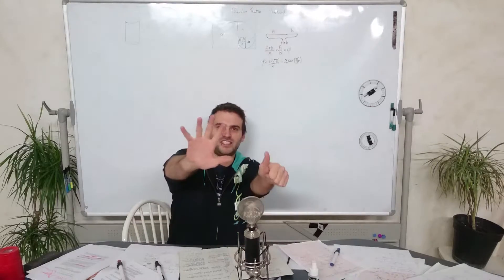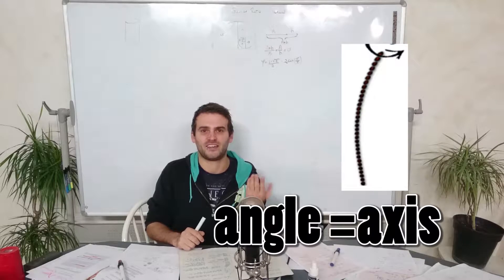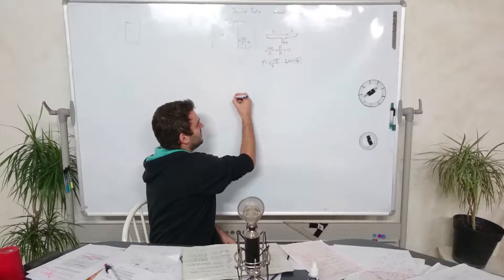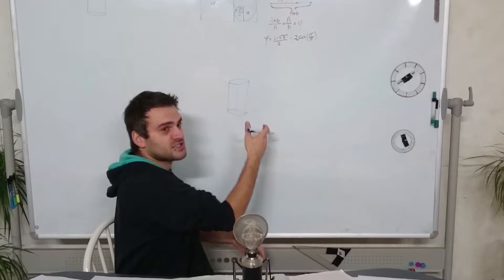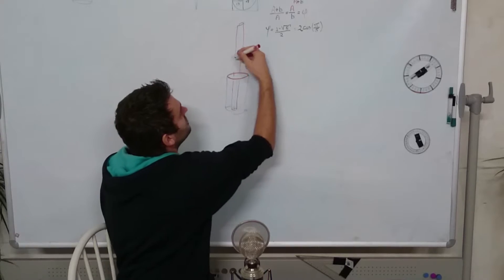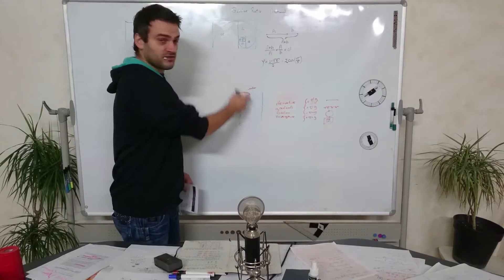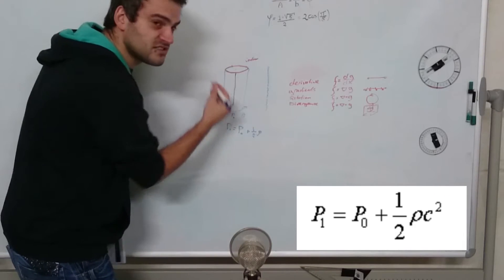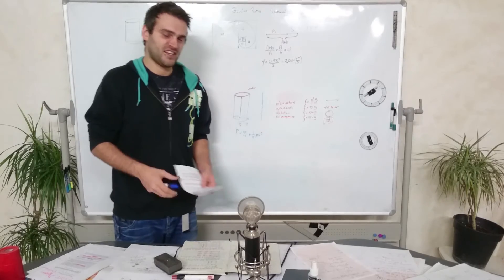(06) - Pressure inside a vortex - Æther Physics -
This video is about the idea of a vortex and the basic terminology that goes with it. We express the pressure inside the vortex with mathematics.